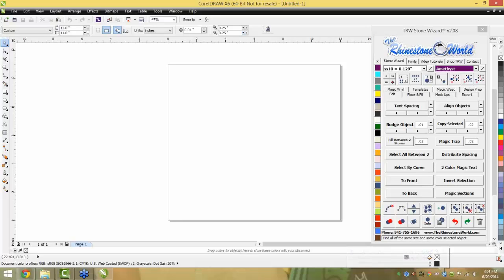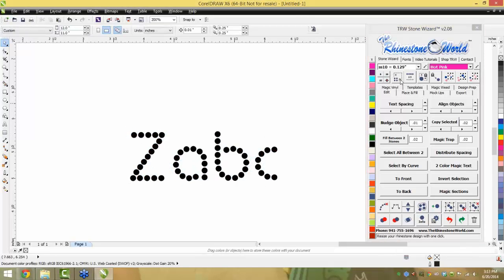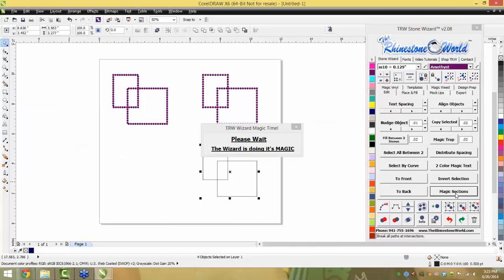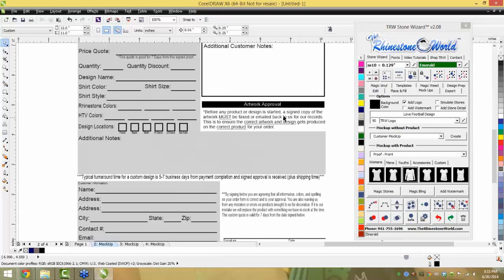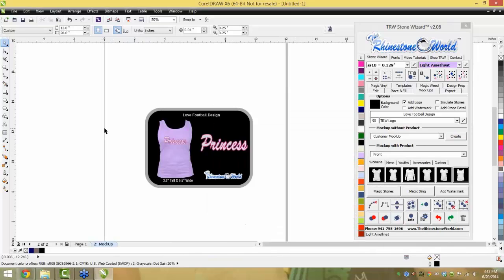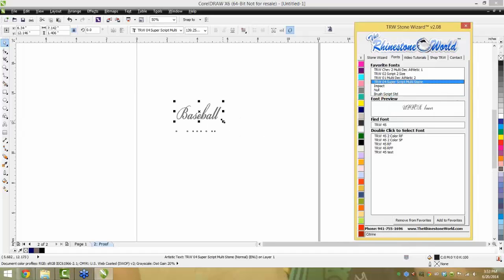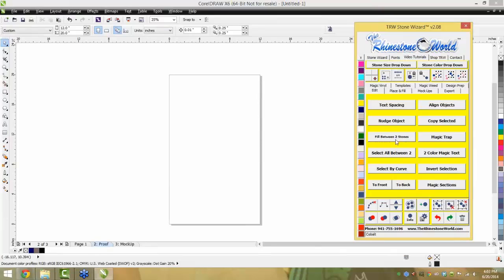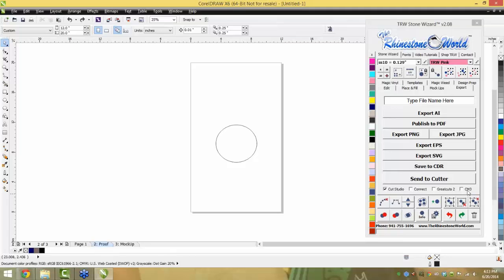Basic Overview of the TRW Stone Wizard™ version 2 08 Rhinestone Software